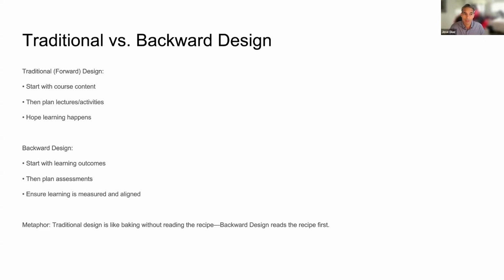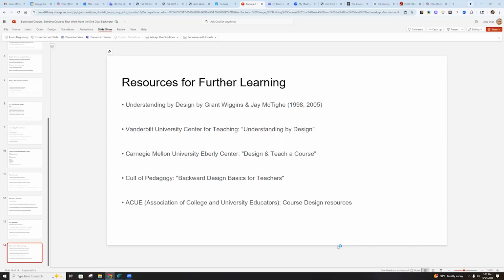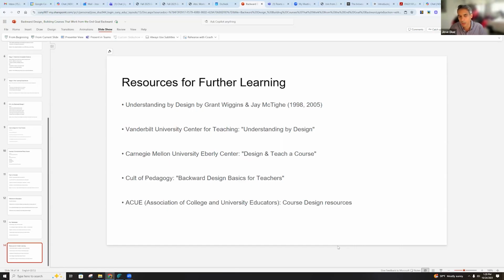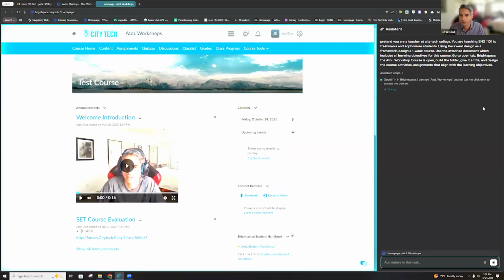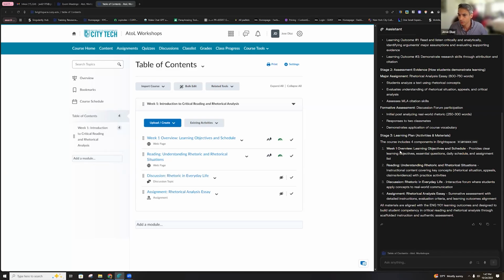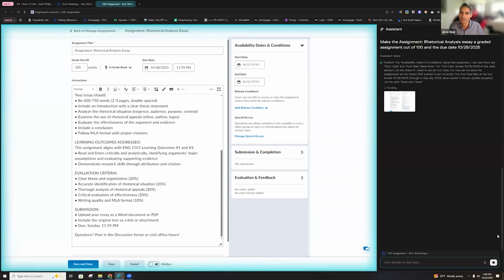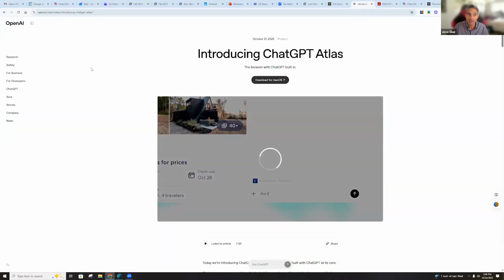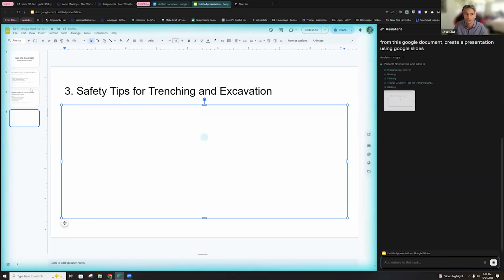elevatED Workshop: Backward Design and AI (10/24/2025)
0:00 – Introducing the Backward Design Framework
0:30 - Agentic Browser Demo (AI builds the course for me.)

Join us for an engaging workshop where we will explore the principles of Backward Design. This session will guide you through the process of designing your course by first identifying desired learning outcomes and then working backwards to create assessments and instructional activities. Whether you're new to Backward Design or looking to enhance your curriculum development skills, this workshop will provide you with the essential tools and knowledge you need.